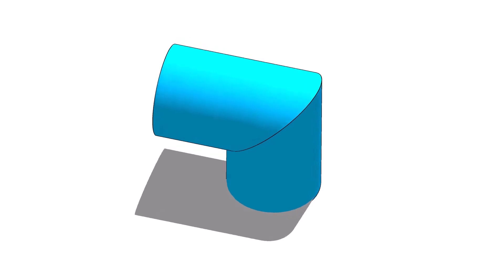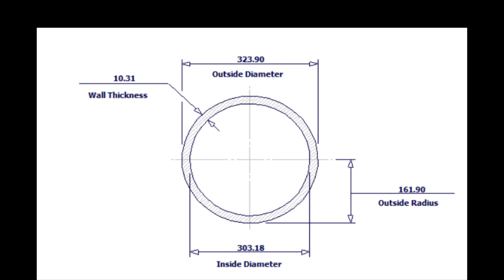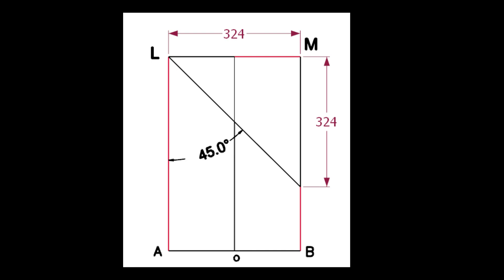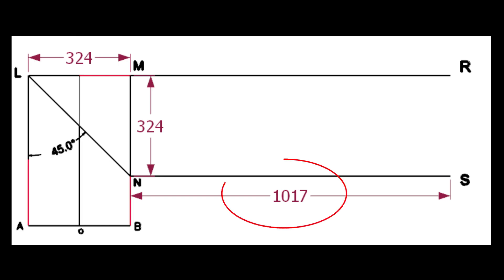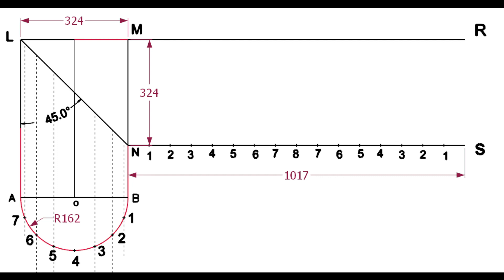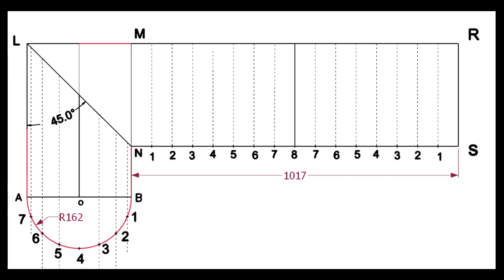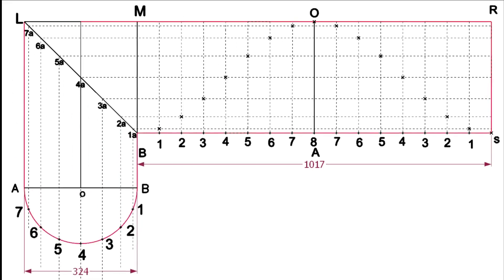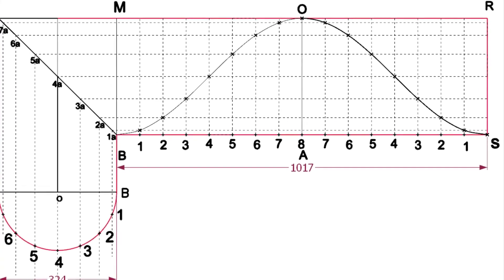Pipe Single cut miter bend layout piping tutorial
How to layout a single cut miter bend. pipe bend. tutorial for beginners  @technicalstudies.
FOR PDF FILES
1 Elbow Radius Chart